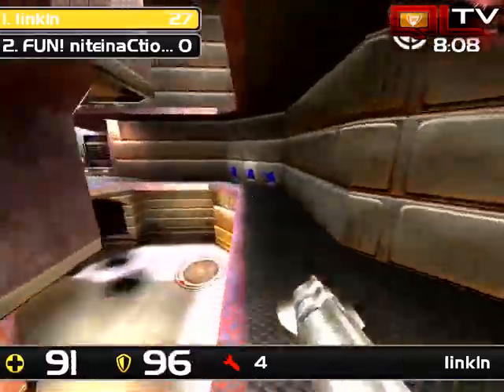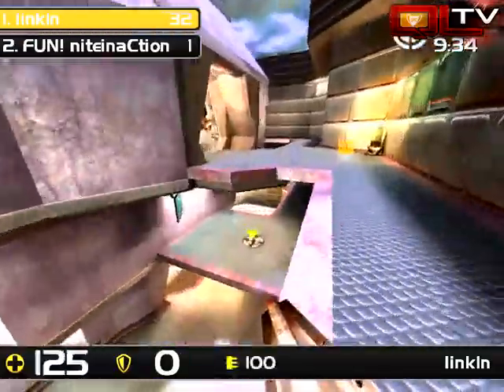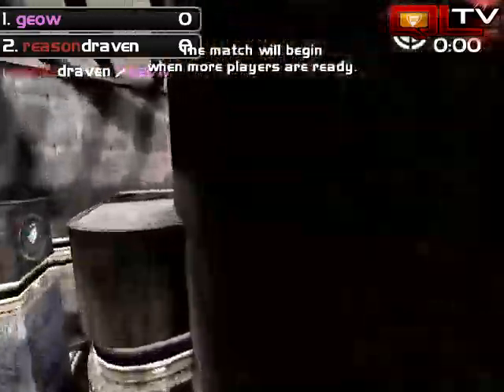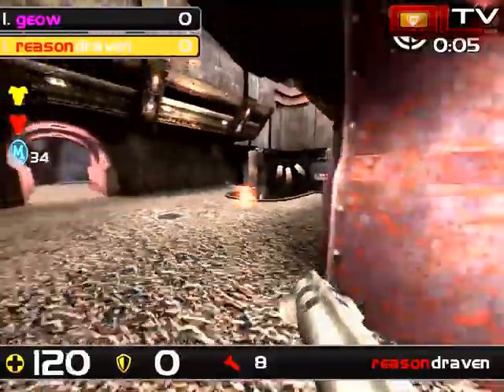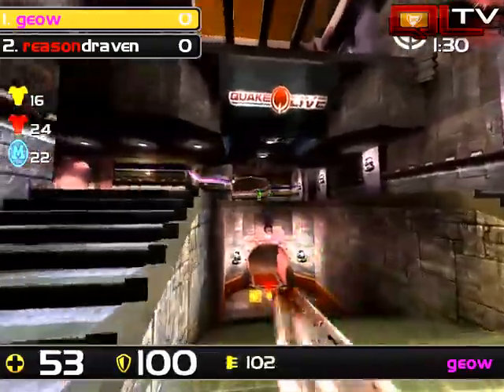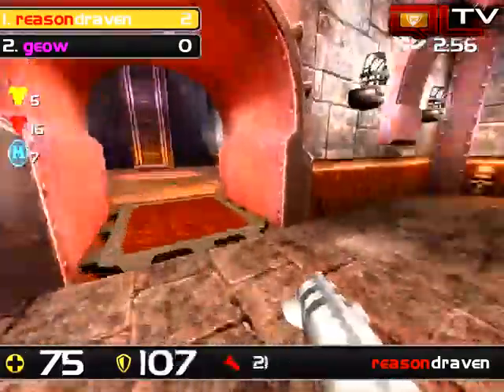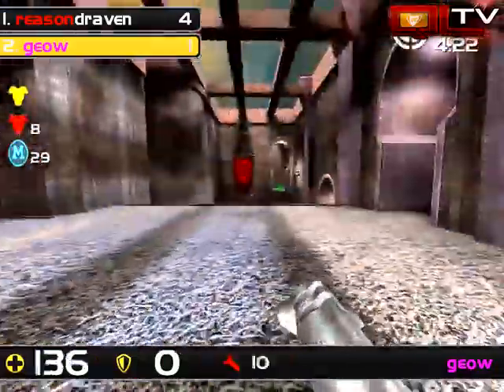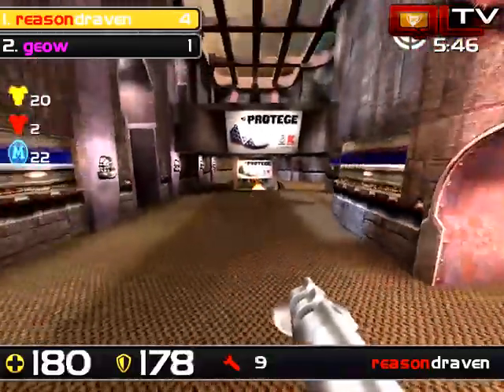PLAY.fnatic 1v1 - Early Rounds - Part 3